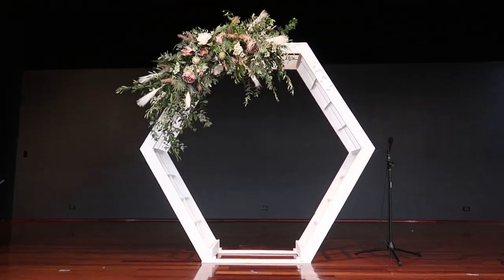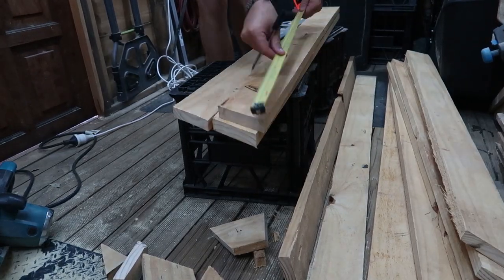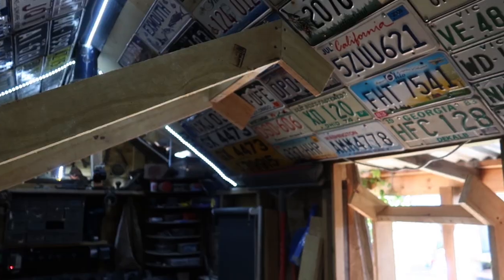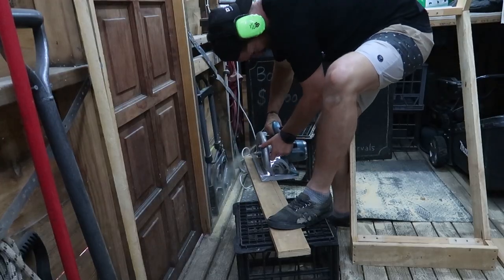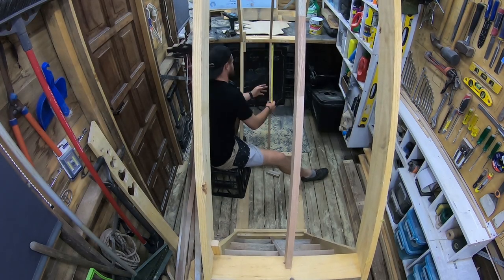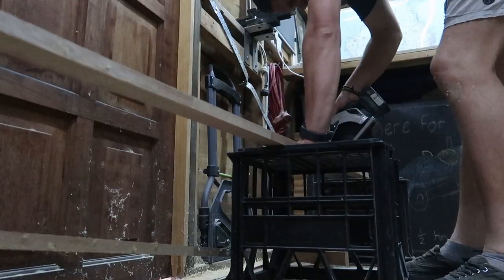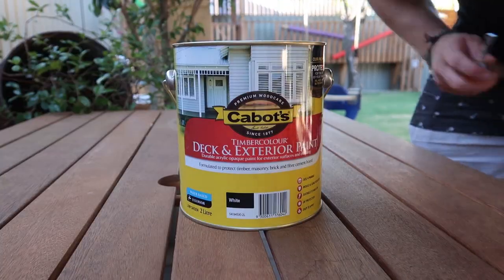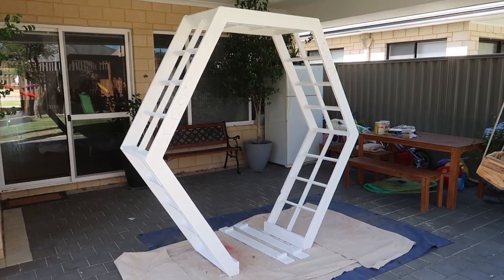DIY Hexagonal Wedding Arbor!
Here's how I made a hexagonal arbor for my sisters wedding.
I wanted to make it unique, and this is the result.

Hope you find this helpful if you are looking to build one yourself.
Or enspired to be creative with whatever project comes next.